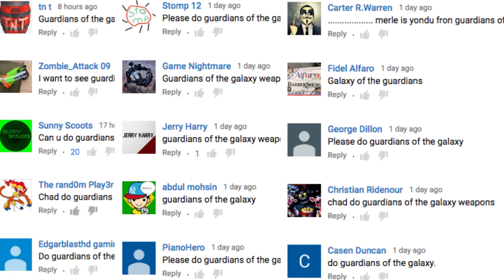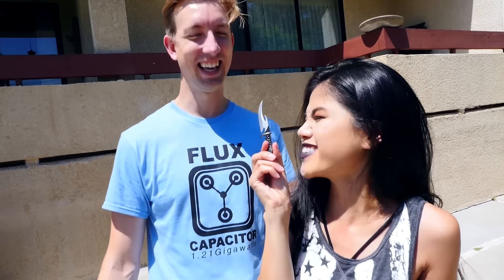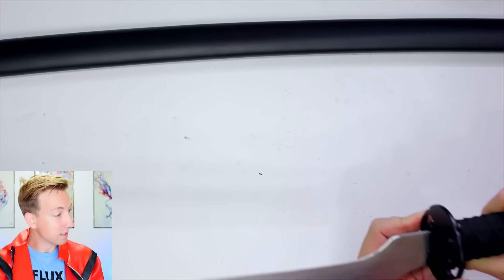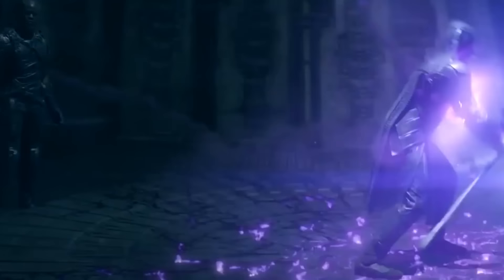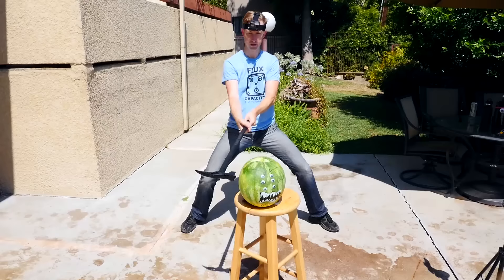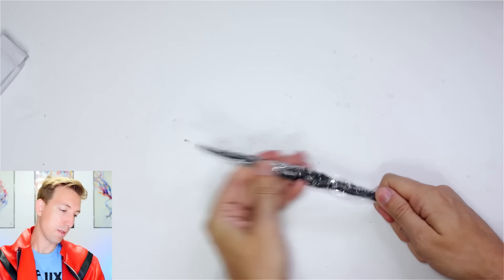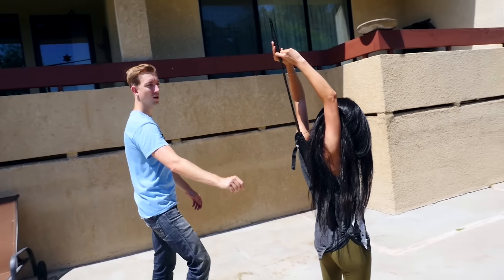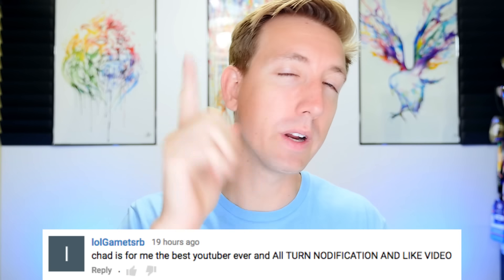5 Guardians of the Galaxy Gadgets in REAL LIFE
My username is CWC so add me!
I use Marvel Superhero gadgets & become a fruit ninja in real life!

After my last Marvel Gadgets vs Fruit Ninja video tons of you commented to do another Marvel superheroes video but this time do Guardians of the Galaxy! Well since I always loved reading Marvel Comics, playing the Marvel video games and watching Marvel movies I decided to buy more ninja gadgets once again test them out in real life against fruit. I use Drax the Destroyer's gadgets, Nebula's electro shock batons, Yondu's yaka arrow, Ronan's universal gadgets, and Gamora's Godslayer sword.

I would like to thank Quidd for creating CWC stickers and for sponsoring this fruit ninja video.

All original music performed, recorded and produced by Chad Wild Clay.